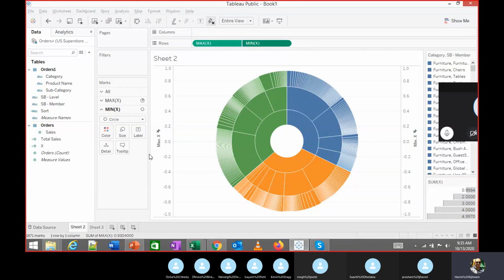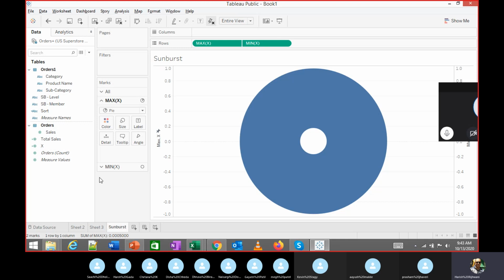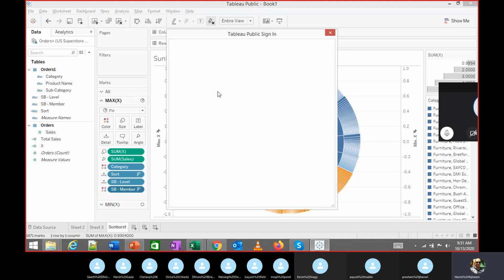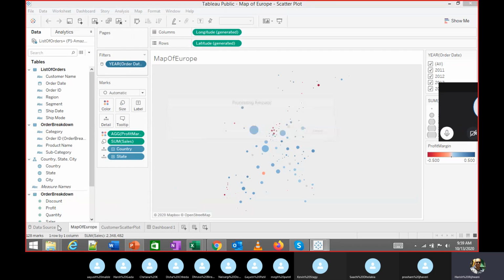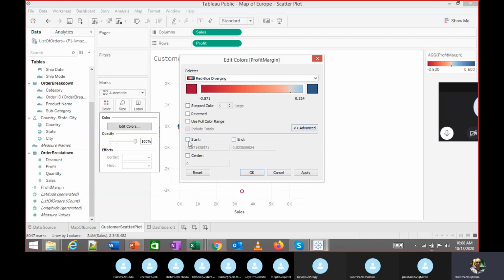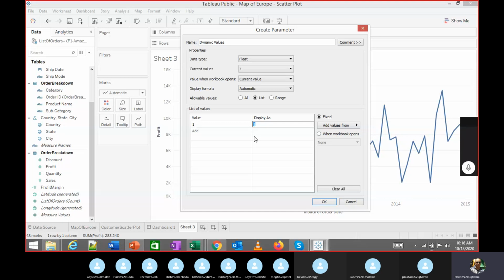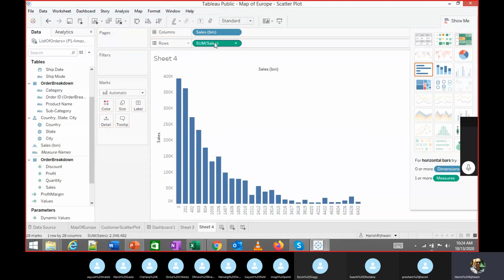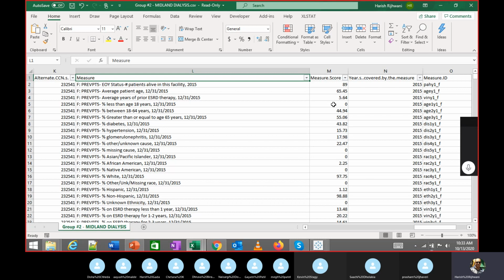Business Analytics Excel + Tableau Day 17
Sunburst chart; Parameters; Histogram